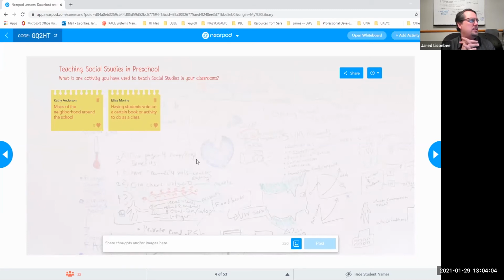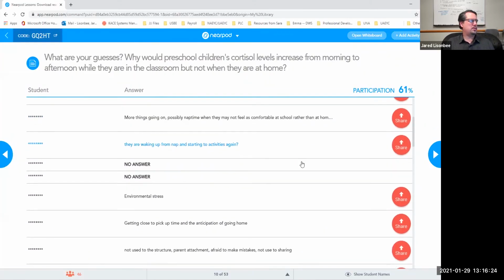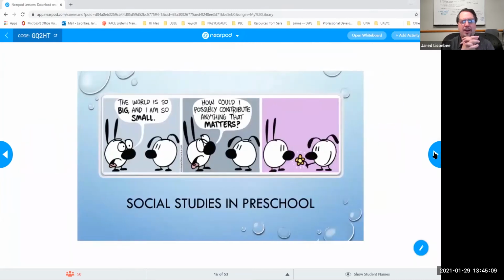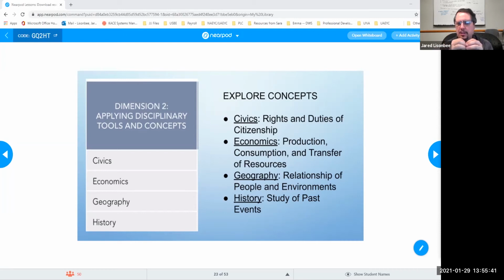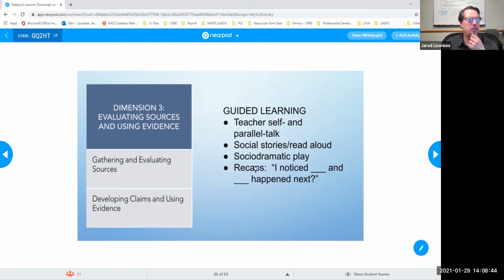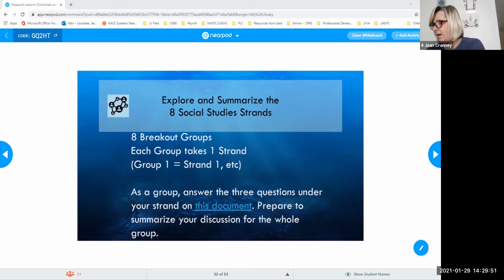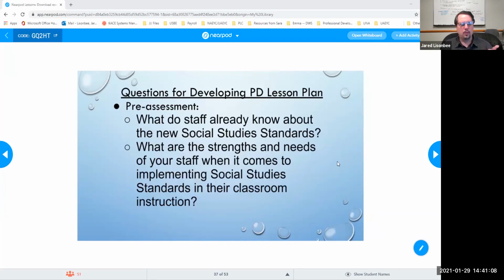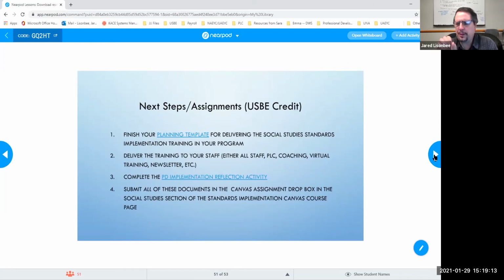Jared Lisonbee Social Studies Standards Implementation